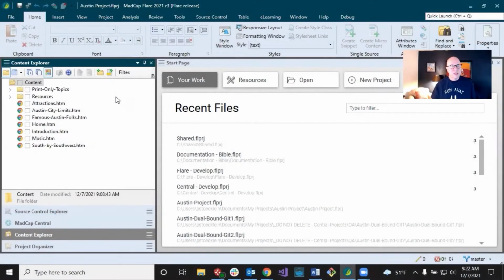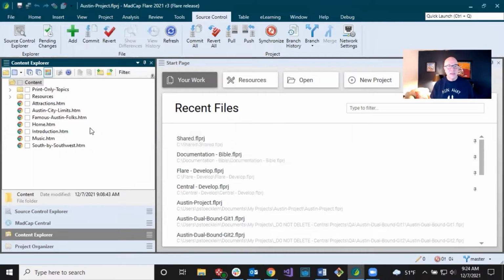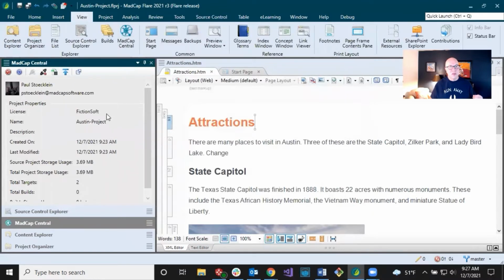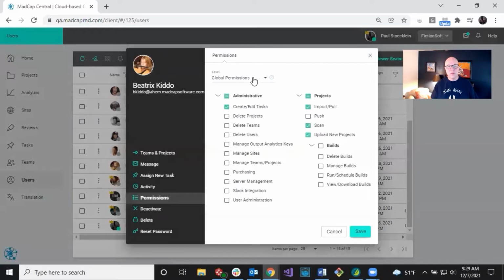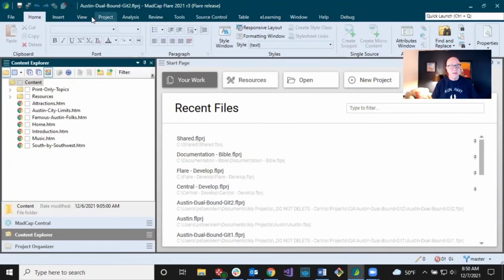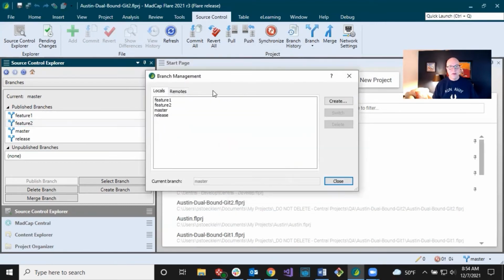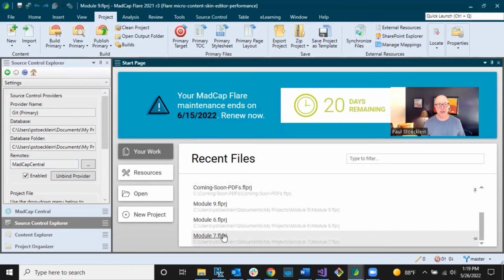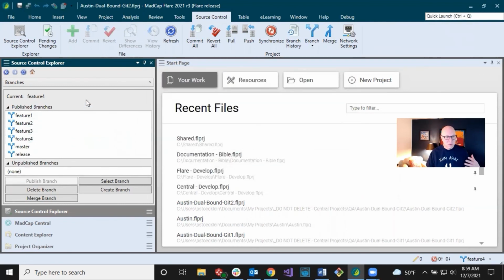Source Control (3 of 11): Single-Bound vs. Dual-Bound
When binding MadCap Flare projects to source control, you can be either single-bound or dual-bound when incorporating MadCap Central. Learn the differences between these two types of setups.

0:00 Introduction
3:44 Setting Up a Dual-Bound Project
13:50 Moving From Dual-Bound to Single-Bound
25:24 Conclusion